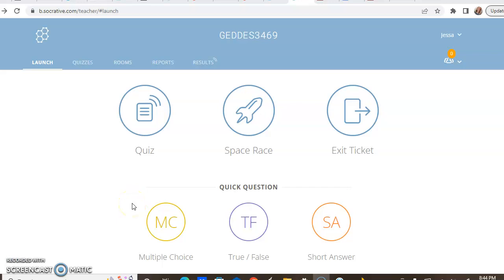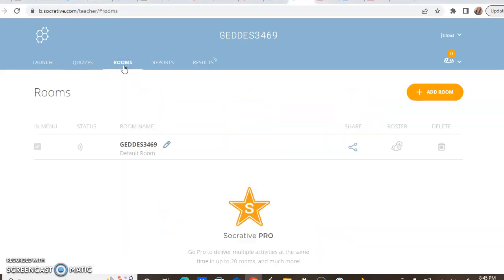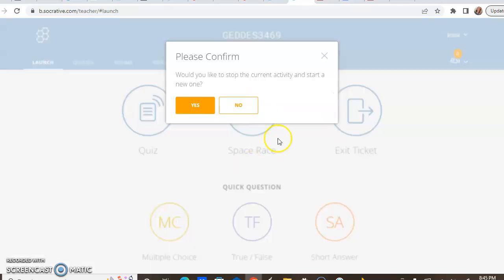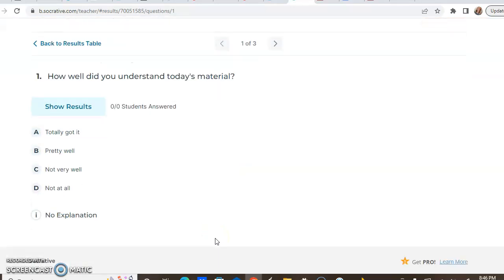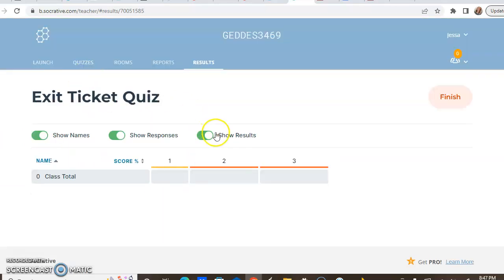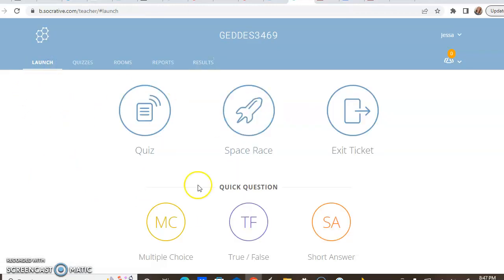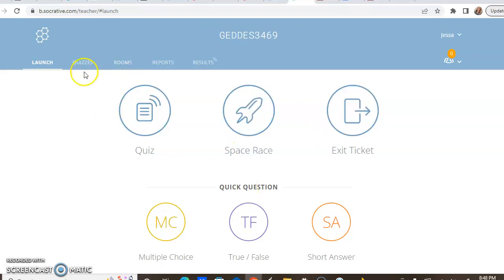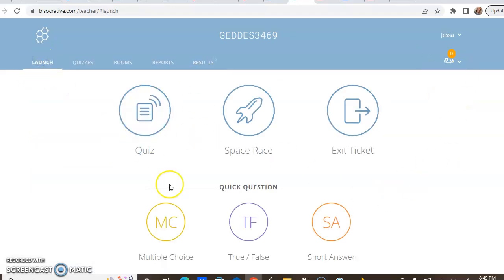Sloving a probelm with tech solution: A PBL Activity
Here I am showing an app that you can use to assess your students quickly and get results back instantly.